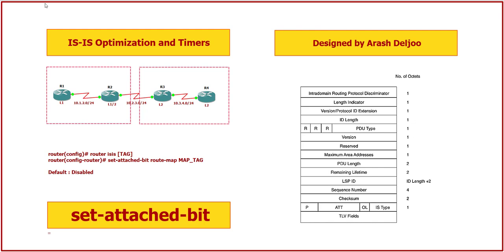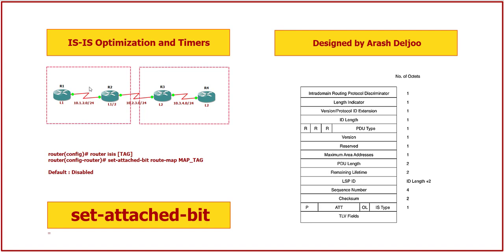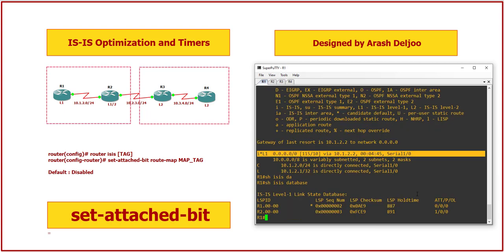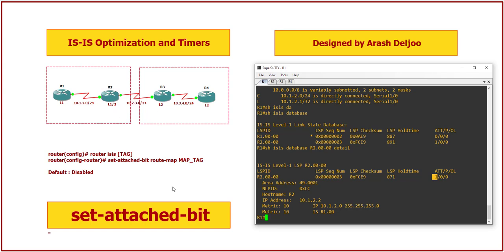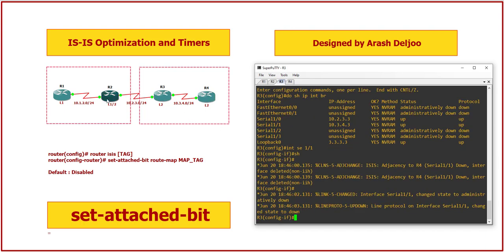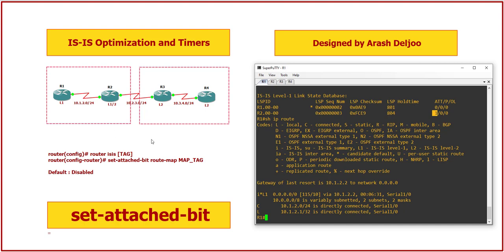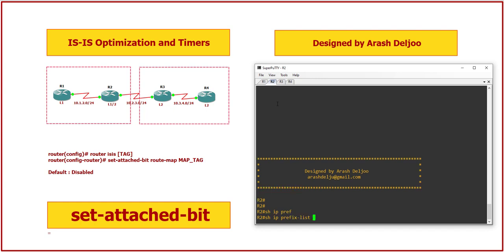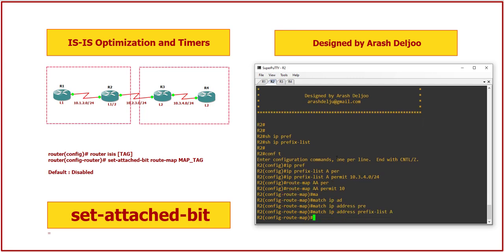35 IS-IS Optimization and Timers , Set Attached bit by ArashDeljoo - P1/3